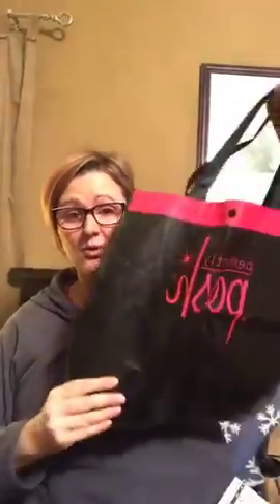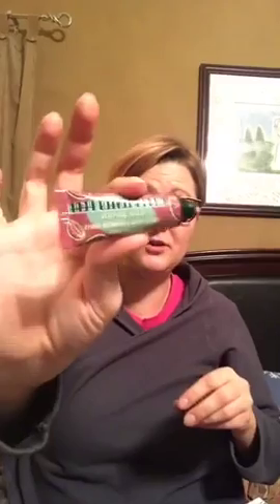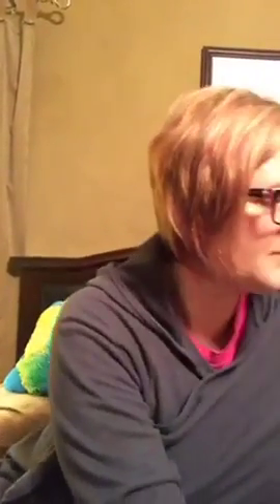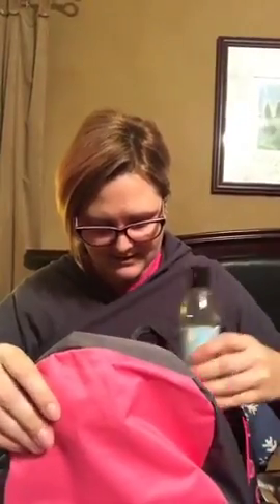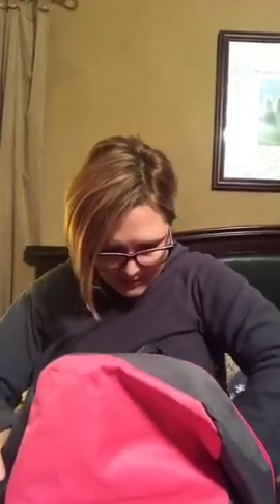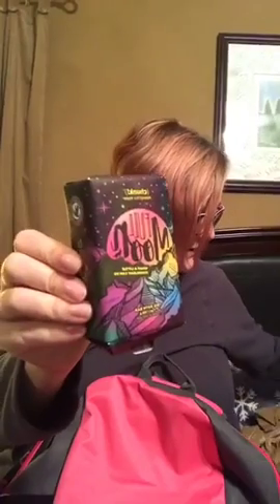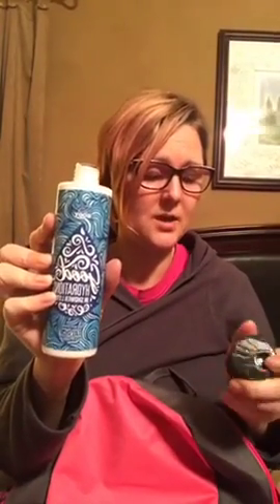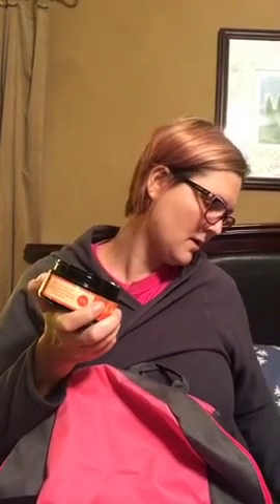Posh 2017 Spring/Summer Unboxing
Join me as I unbox the new Posh products for 2017 Spring/Summer season!